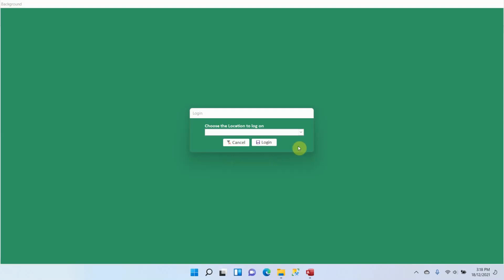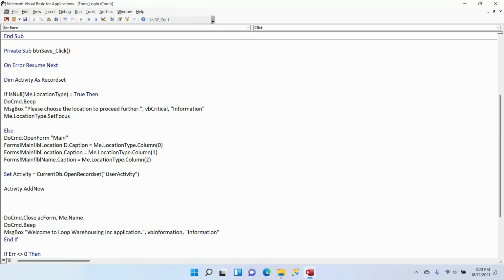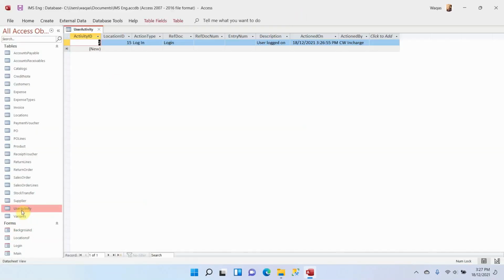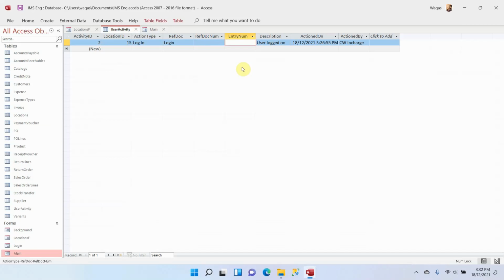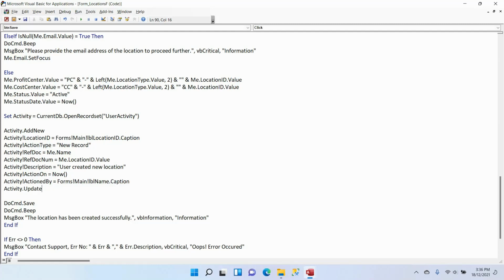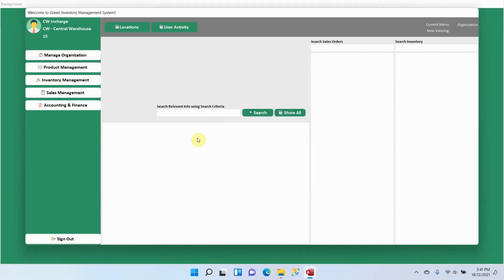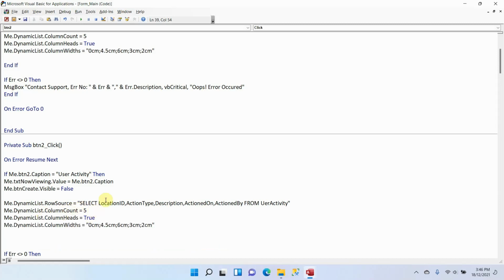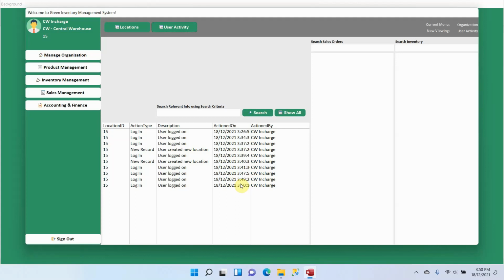How to Make Inventory Management System Part-9 | Creating User Activity Log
In this video, i will demonstrate how to create the functionality of capturing the user activity in a table/database.

Other YouTube Channels you may Like